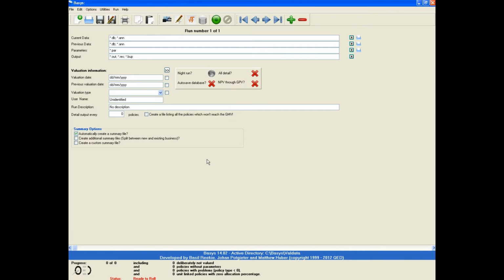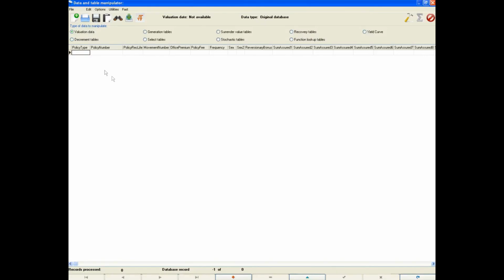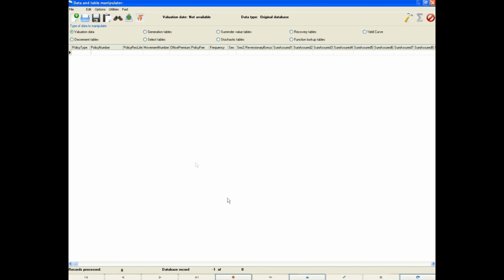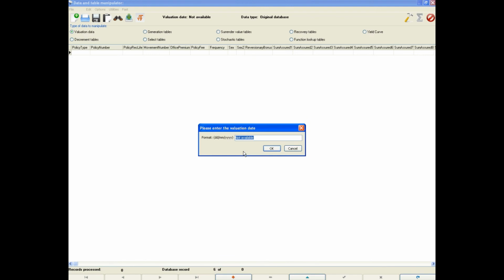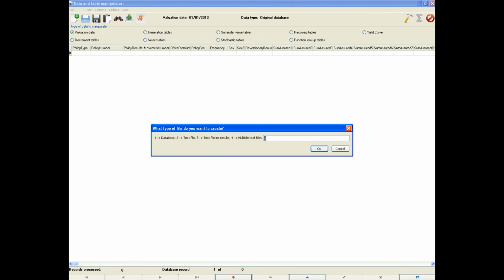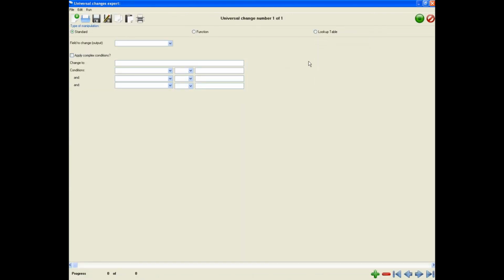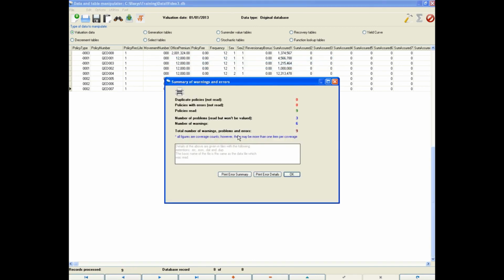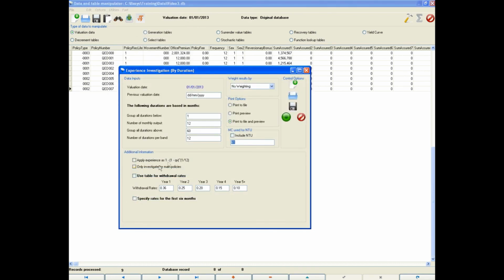Basys Training Video 3 (database editor)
This video will introduce you to the database editor in Basys. The database editor enables you to create, view, input and edit valuation data (as well as the yield curve and mortality, withdrawal, stochastic and generation tables).